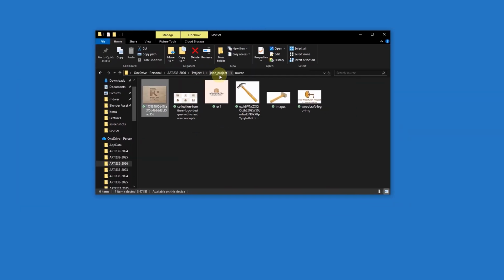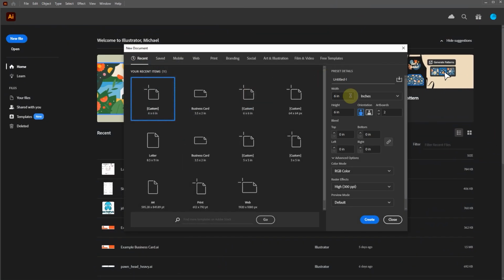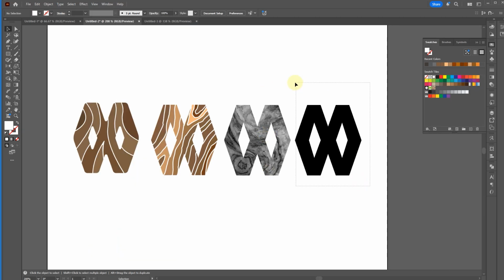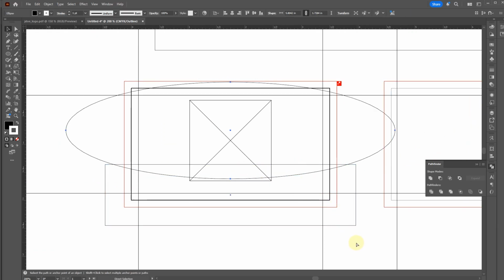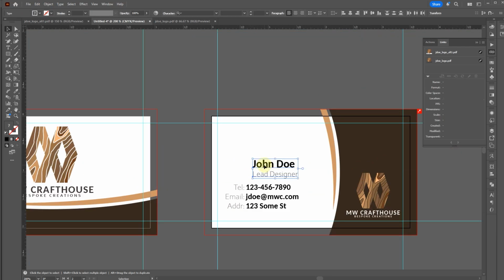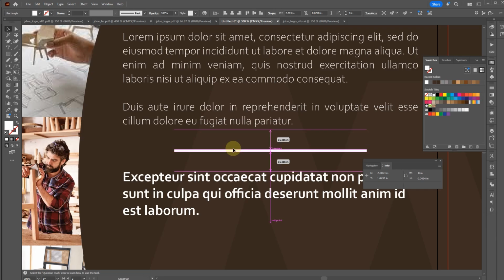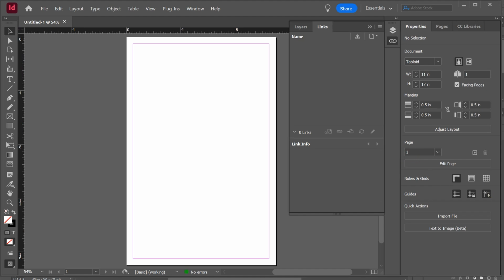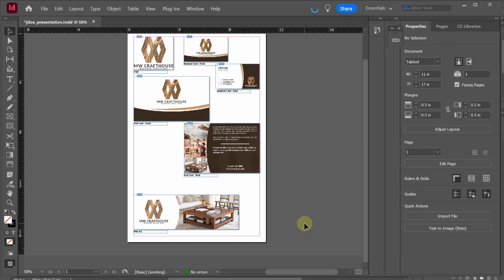Lecture 3-1 - Project 1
Reviewing process for Project 1
00:00 - Intro
01:30 - Concept/Source Images
02:40 - Sketches
04:14 - Starting Logo
06:14 - Logo Work (5x)
22:20 - Logo Conclusion
26:00 - Starting Business Cards
32:50 - Business Cards (5x)
34:32 - Business Card Conclusion
41:40 - Postcards
51:50 - Web Ad
01:00:07 - Poster